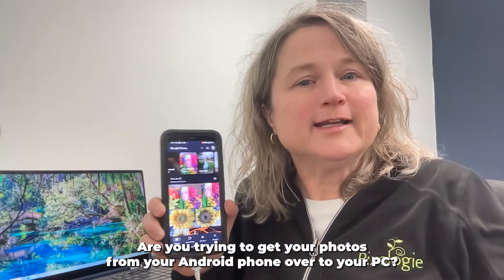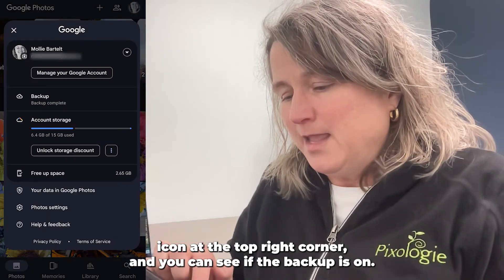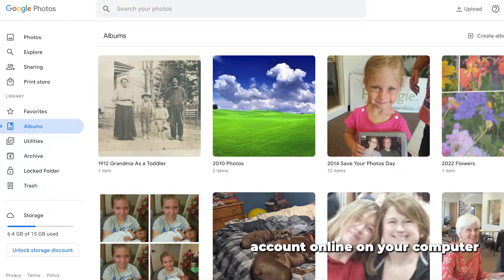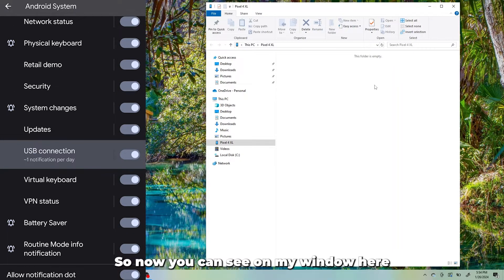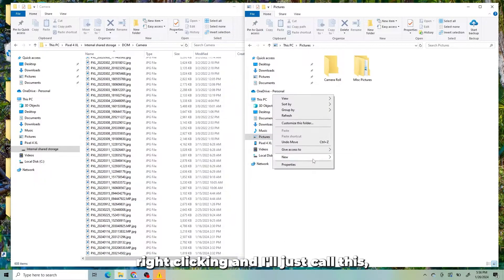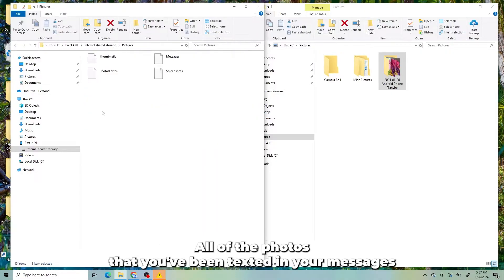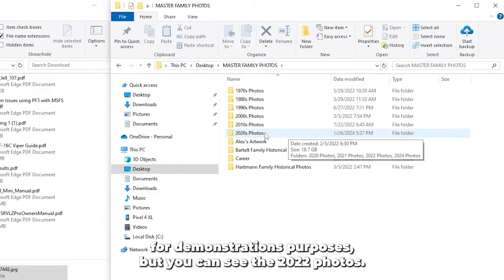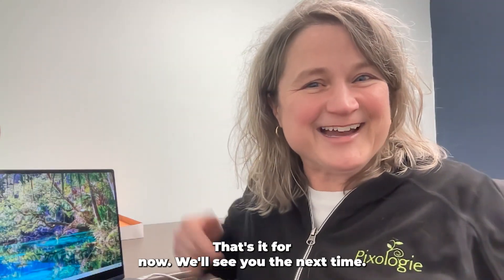Copy Photos from Android to PC | Quick Tutorial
Have you ever found yourself stuck while trying to copy your Android photos to your PC? In this quick tutorial, I'll walk you through the simple and swift process of copying your photos to your computer and discover how to create chronological folders on your computer for your digital photos.

We encourage you to save your photos monthly so that you can keep up with your pictures and not get overwhelmed in the future. There's a lot of moving parts to saving your pictures and so if you need a guide, get our Roadmap to Organizing Your Photos Once and For All

We are ambassadors for Forever, Inc and may make a commission when you use our link to purchase FOREVER Products.

Cheers & Blessings!
Mollie